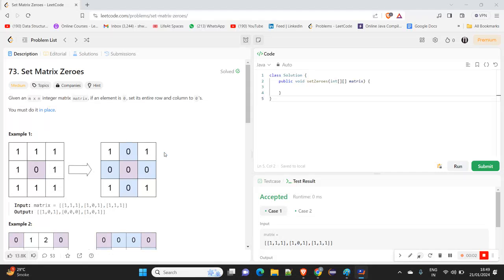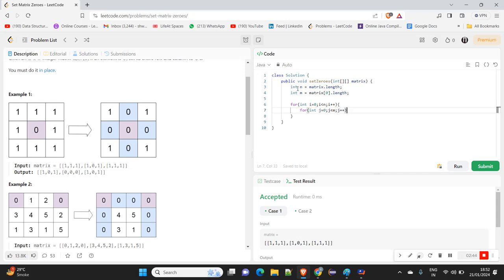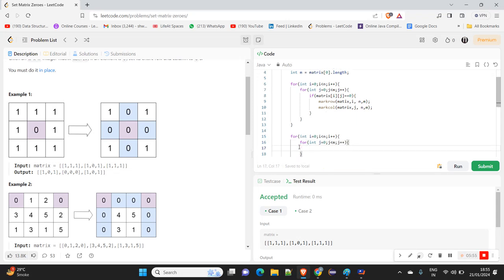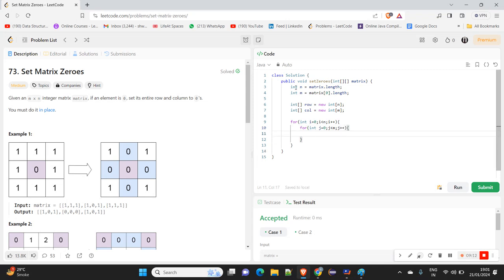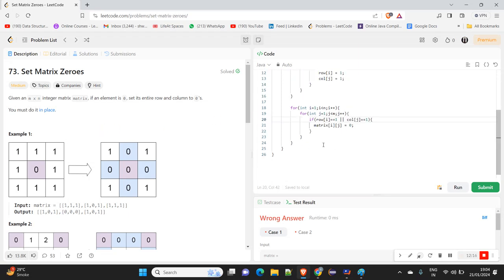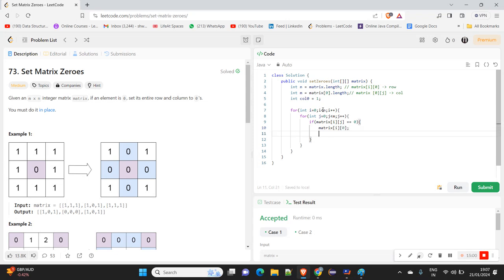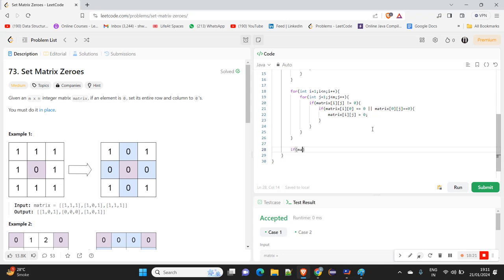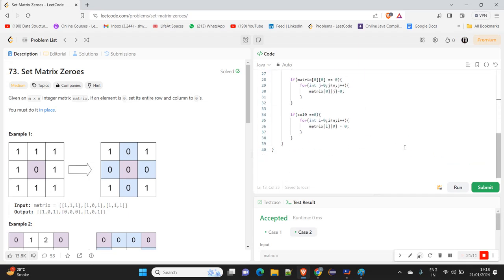Set Matix Zeroes - Leetcode | Brute | Better | Optimal